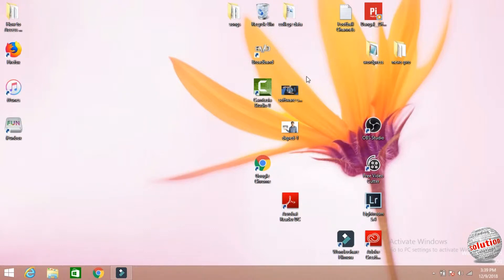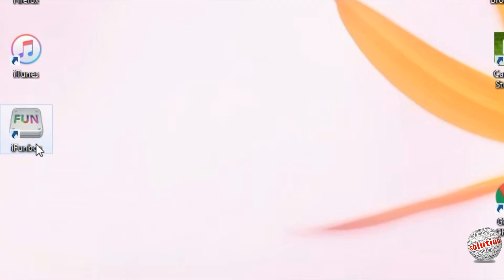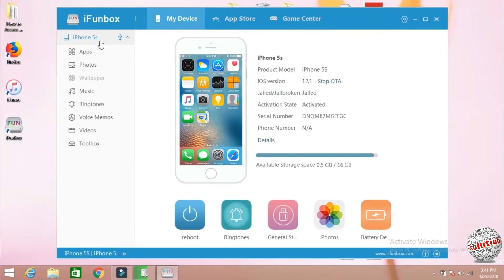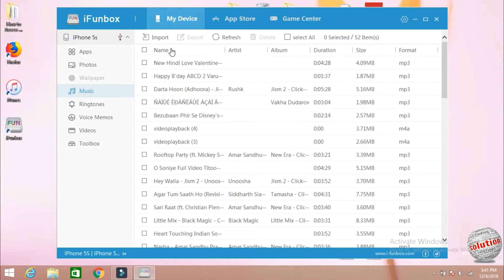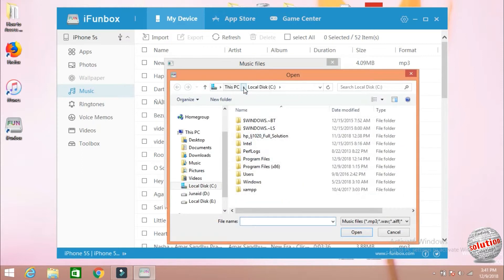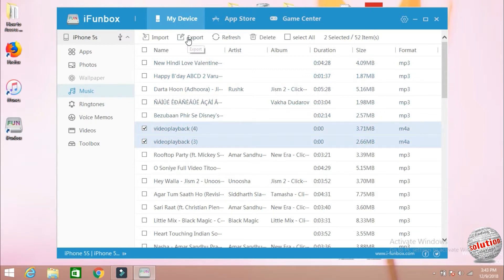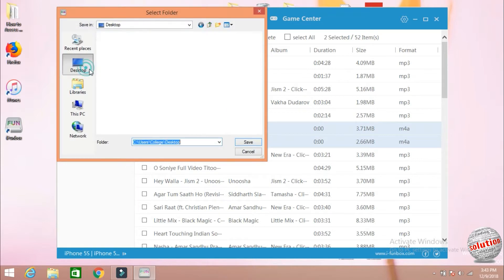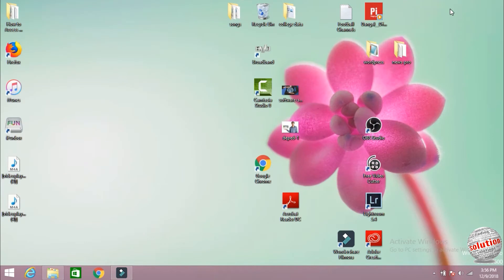How to Transfer music from computer to iPhone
Hi Friends In This Video Complete Guide Music Transfer From Your Computer To Your iPhone.